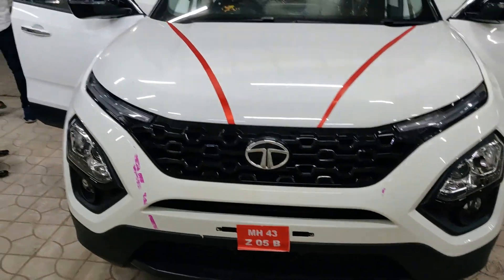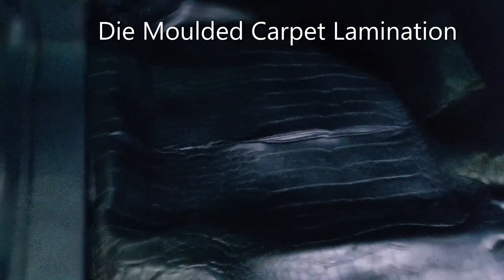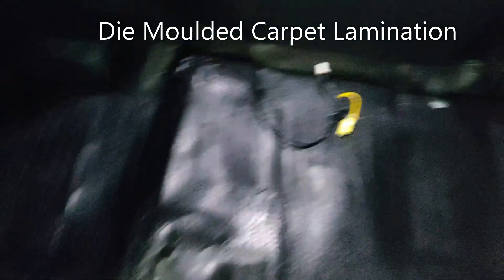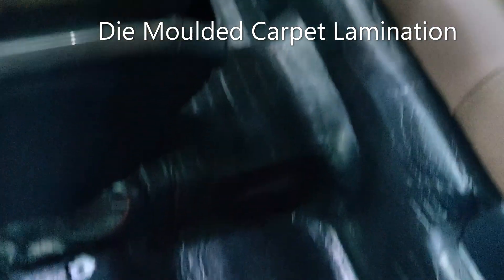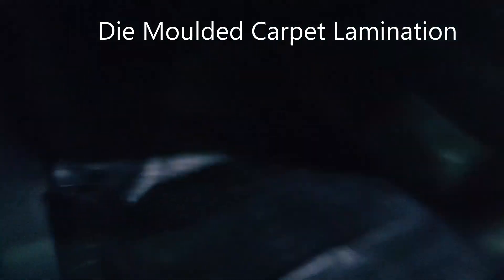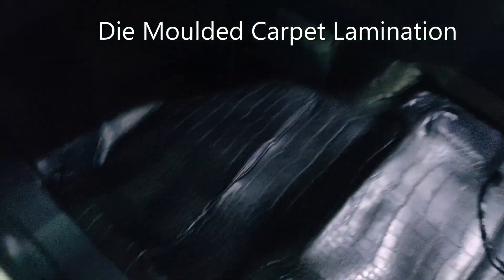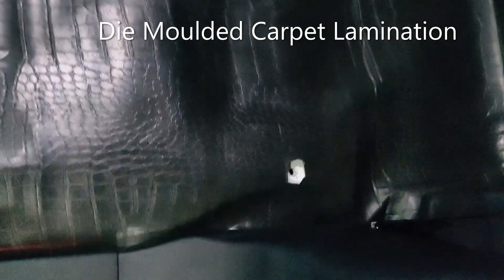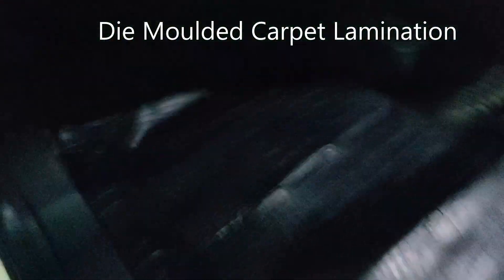TataHarrier Fitted With Die Moulded lamination LaxmanCarAccessories 📞 📞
Laxman Car Spares & Accessories
Tata Harrier Fitted with Die Moulded Lamination

For a free consultation on what modifications are suitable for your car of any model and within the budgets you have in mind, call or whats app on